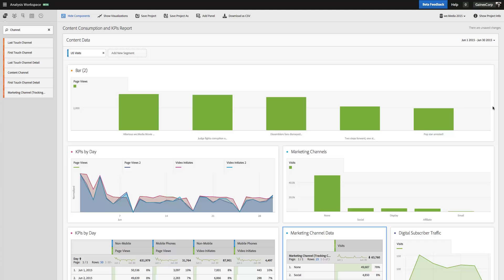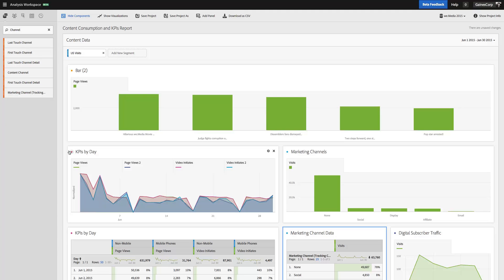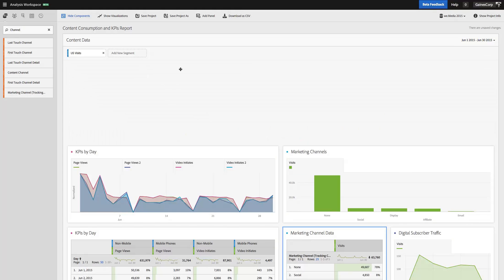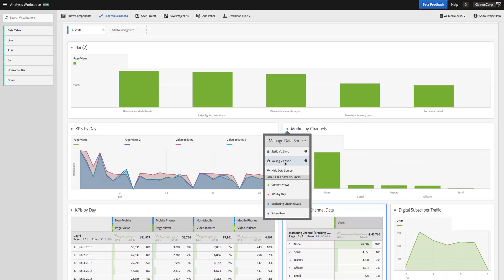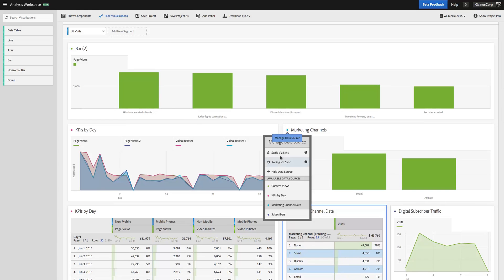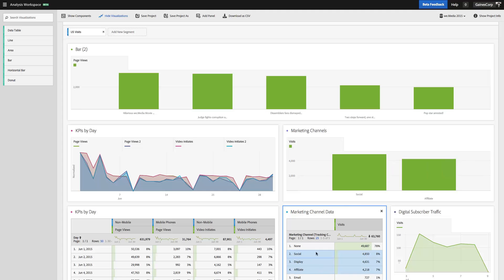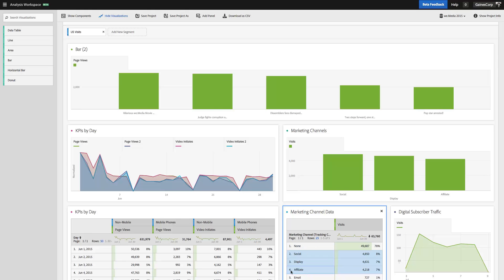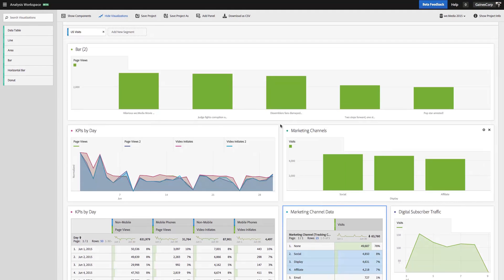Managing Visualization Data Sources in Analysis Workspace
Analysis Workspace allows you to control how visualizations reference data tables: statically or dynamically. Learn what these settings mean in this video.